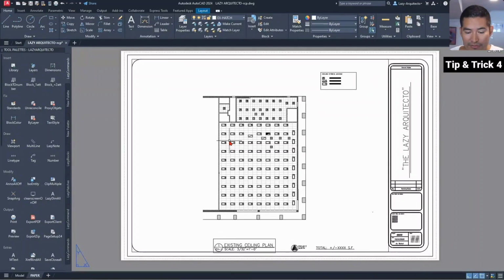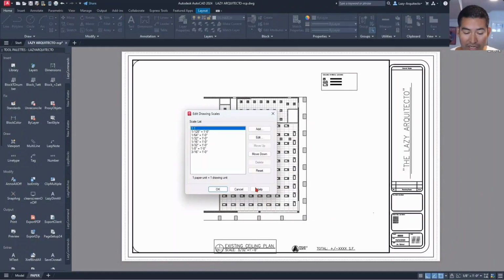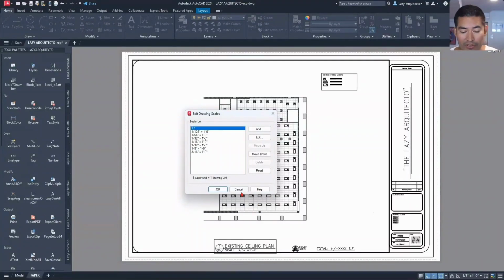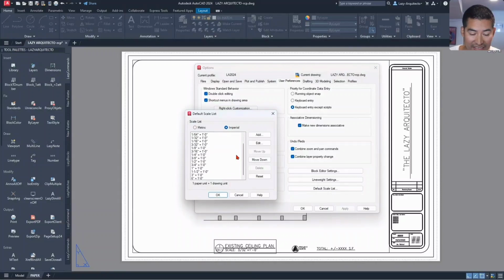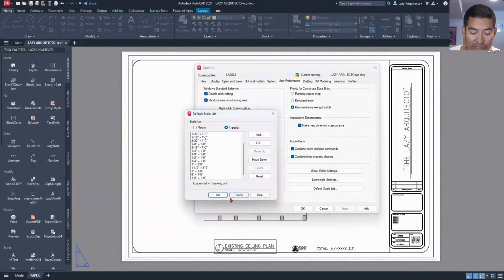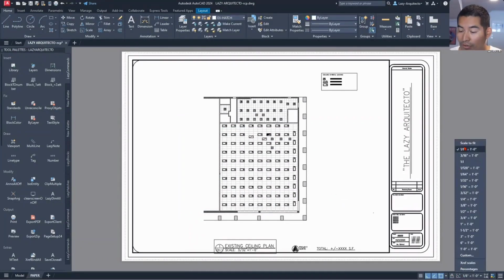Adding Drawing Scales Effortlessly: My Autocad Trick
The drawing scale you need is missing from the AutoCAD viewport scale list? Don't calculate and type a custom scale every time. Add it to your default scale list once.

I show where the default scale list lives in Options, how to add, edit or remove scales, and how to reset the list to your units.